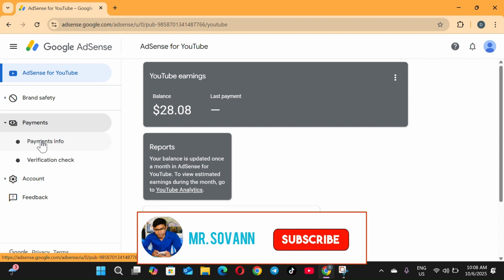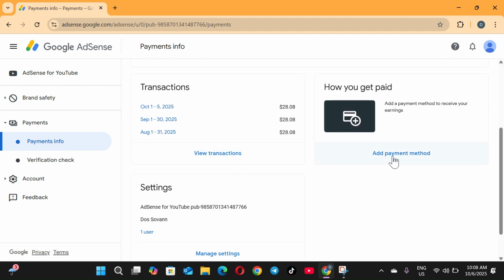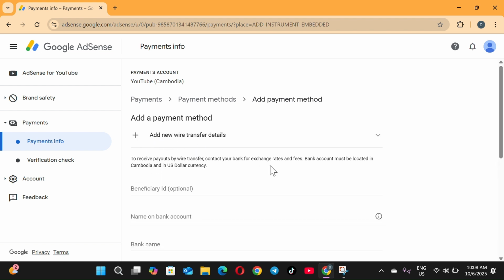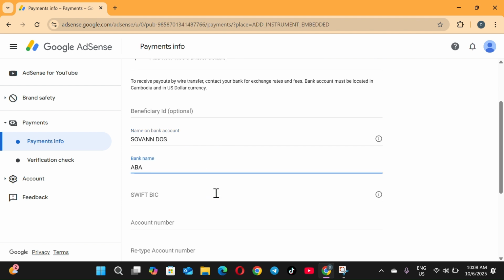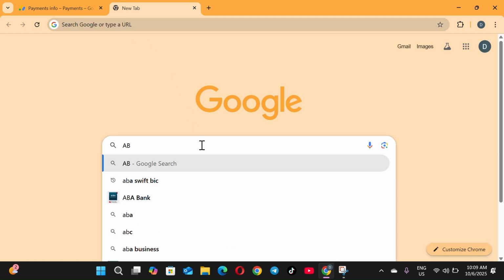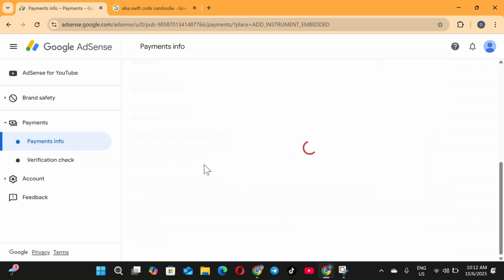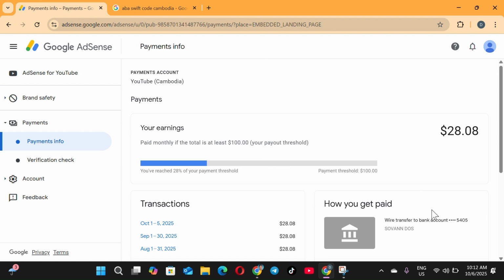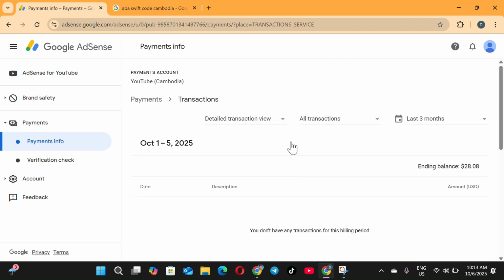Complete Adsense Payment Setup - Get Your YouTube Money on Time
In this video, I'll show you how to navigate your Google account to manage your payments methods. Specifically, I'll cover how to easily add payment options for things like your Adsense Youtube earnings and how to ensure your youtube payment goes smoothly. This is especially useful for managing your google adsense account.